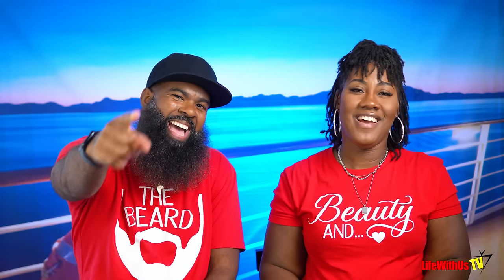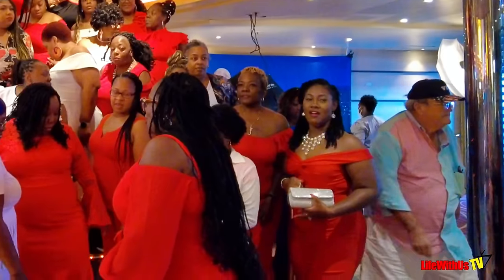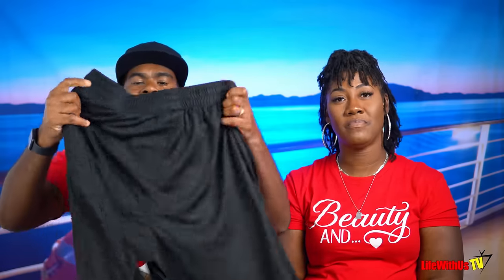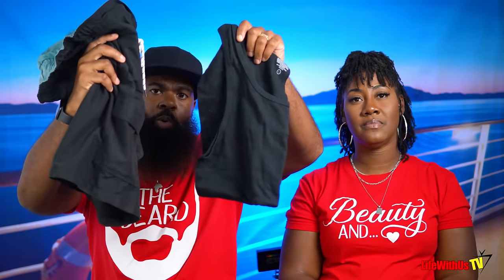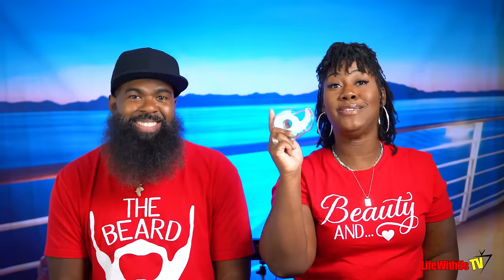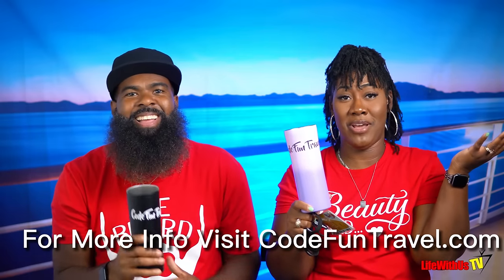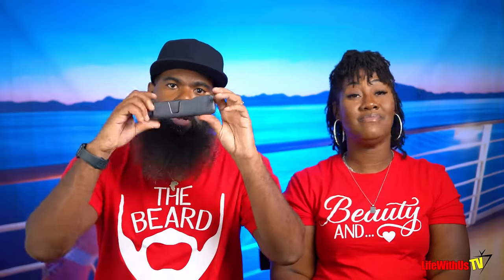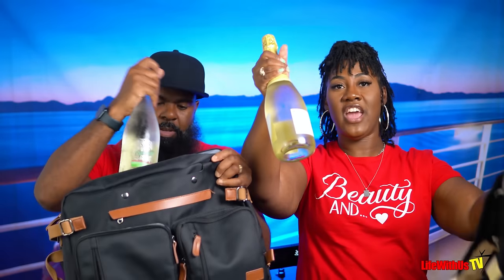Packing Tips For First-Time Carnival Cruisers!